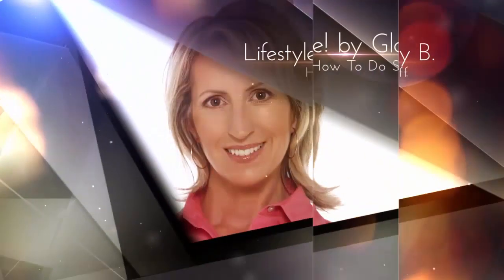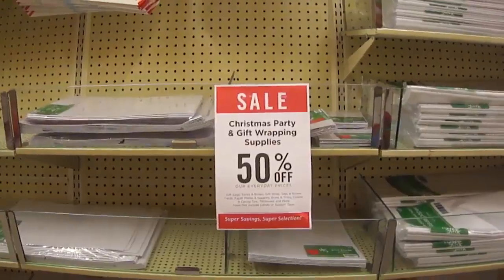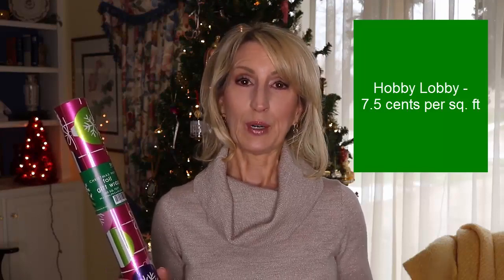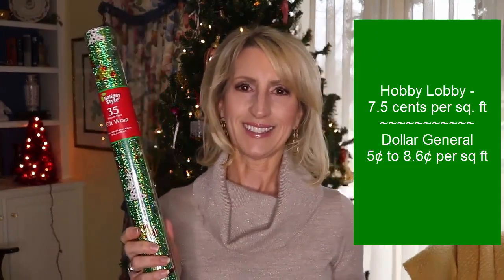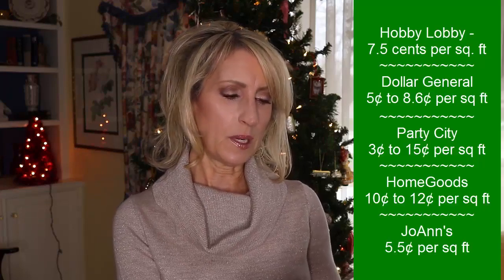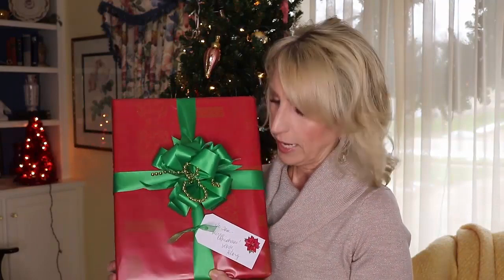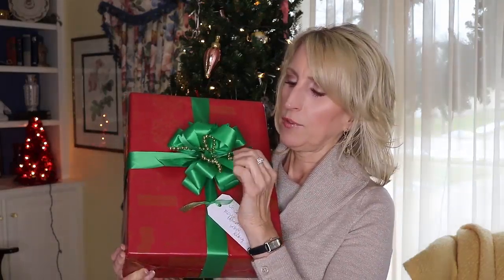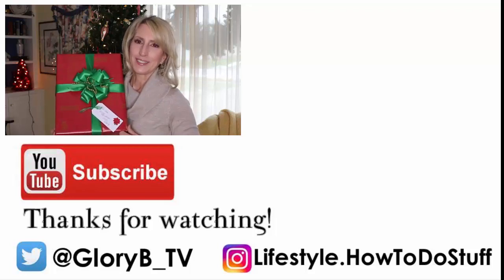WRAPPING GIFTS - MONEY SAVERS & BEAUTIFUL PACKAGES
Get ideas for affordable gift wrap for Christmas right here!

I also like making DIY bows and have several videos on this channel (see playlist link below and individual videos) showing you how to make your own bows!